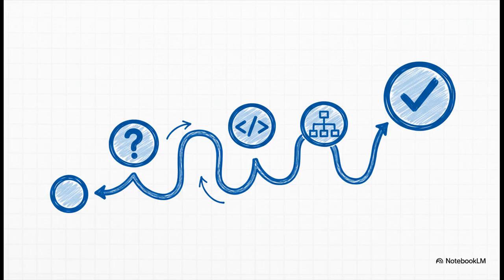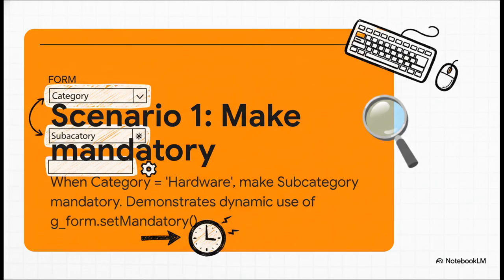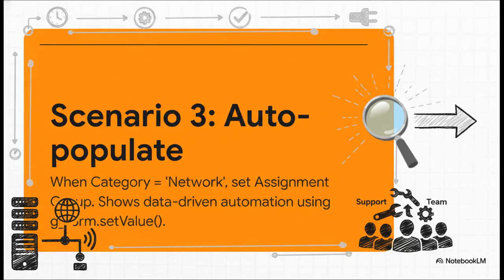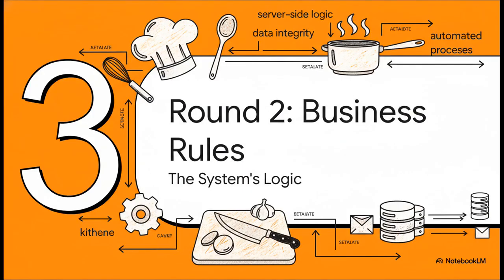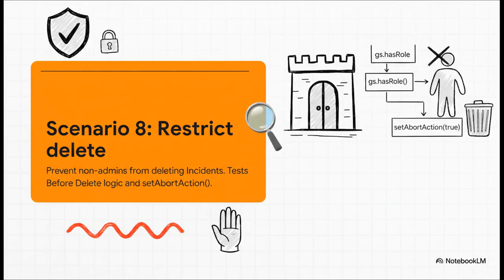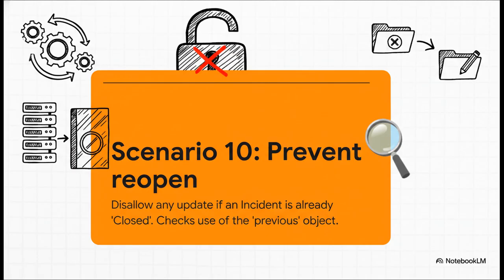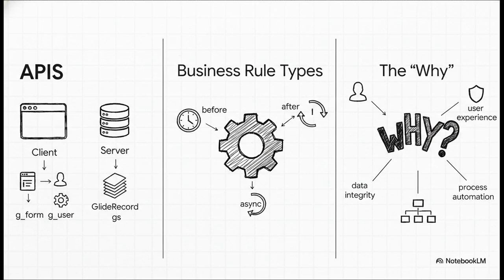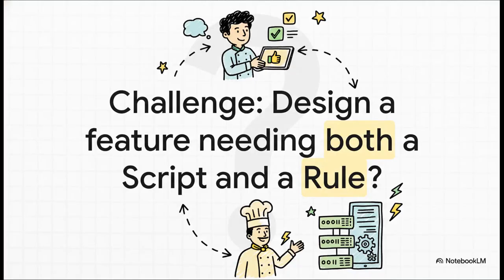10 Scenario-Based Interview Questions on Client Scripts & Business Rules in ServiceNow|Real Examples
Welcome to ServiceNow Noobda! 🎯

In this video, we’ll go through 10 real-world scenario-based questions on Client Scripts and Business Rules in ServiceNow, perfect for interview preparation and practical understanding.

You’ll learn:
✅ Real scenarios with solutions (step-by-step)
✅ When to use Client Script vs Business Rule
✅ OnChange, OnLoad, OnSubmit script logic
✅ Before, After, Async Business Rules
✅ How to control UI behavior and server-side actions effectively